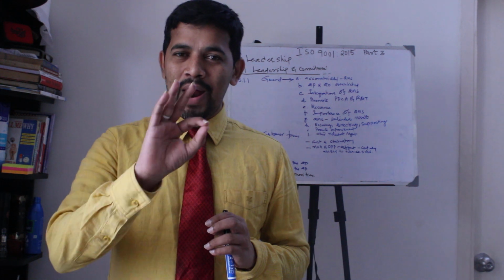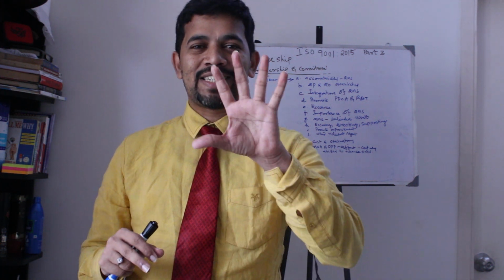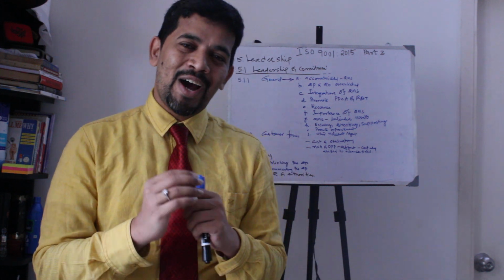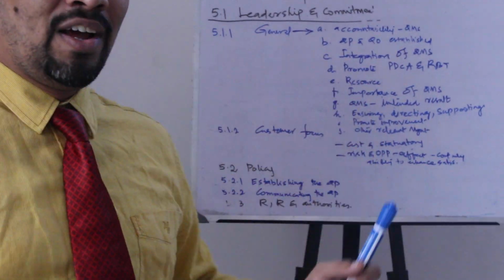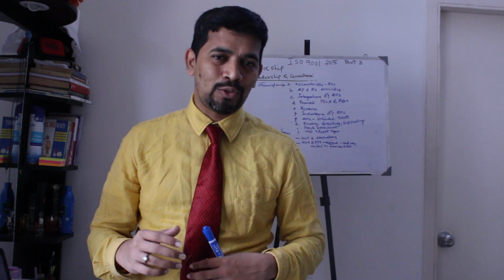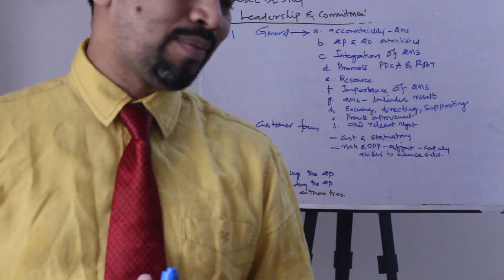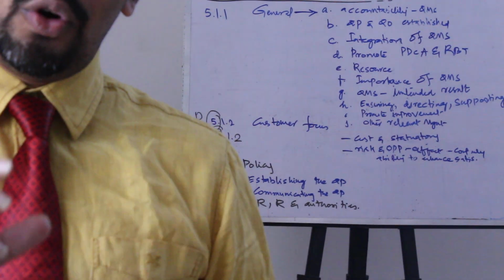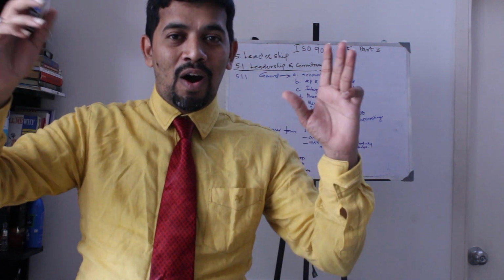ISO 9001: 2015 | Clause Number 5| Leadership | Summary- Leadership & Commitment, Policy, org| Part 3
CONNECT:
If you would like to get connected with me: